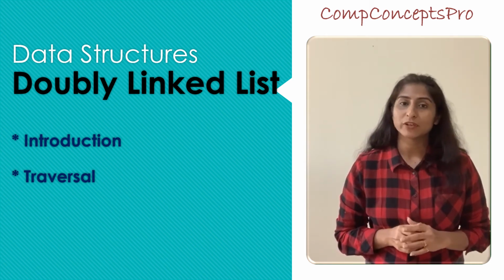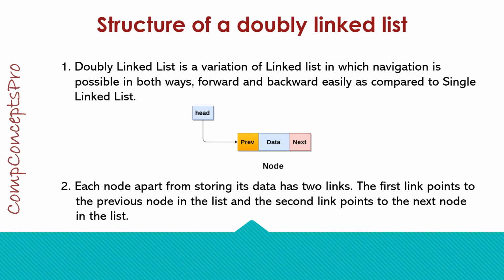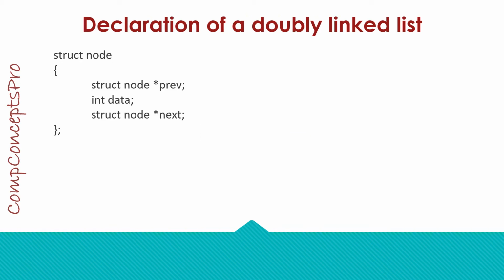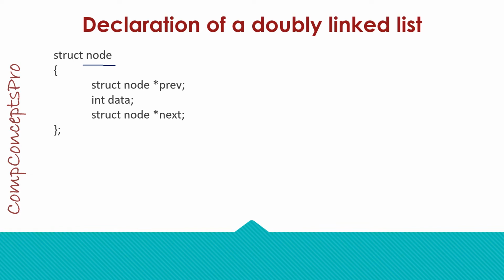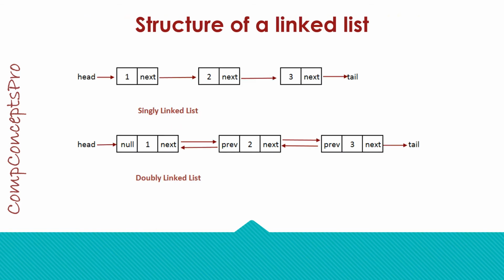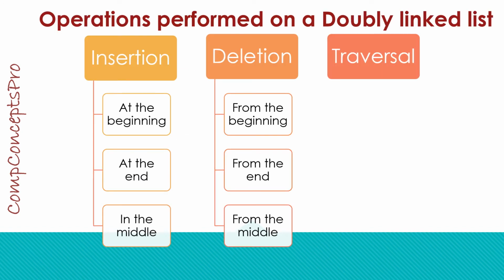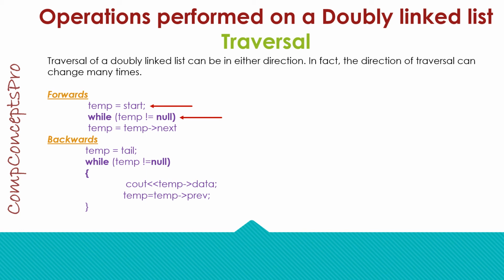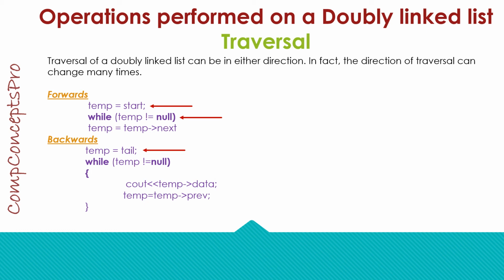Doubly Linked List | introduction, Traversal | structure of a node | previous and next pointers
introduction of doubly linked list in data structures
concept of previous and next pointers
Forward and backward traversal
How to declare a node of a doubly linked list
tail pointer in a doubly linked list